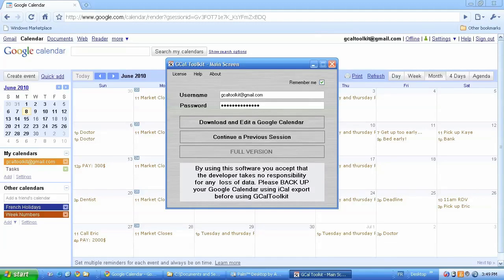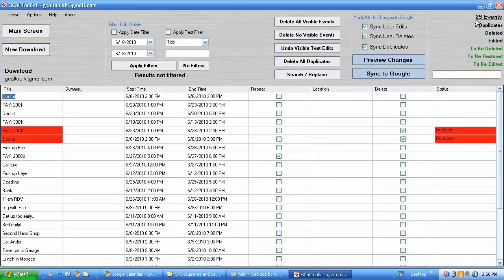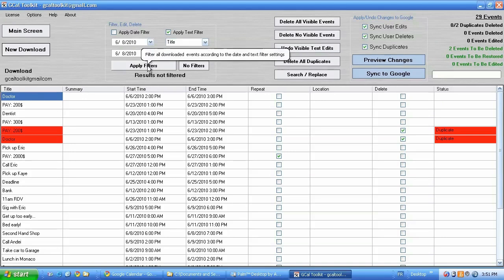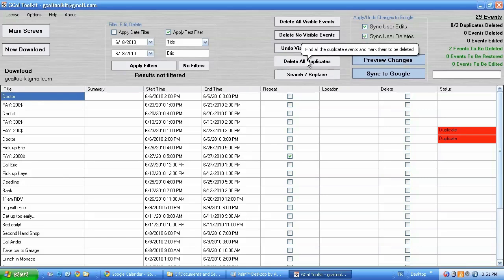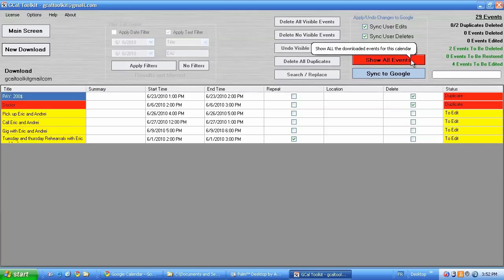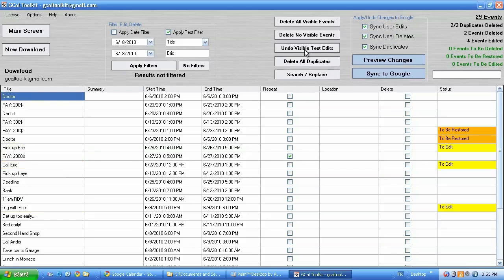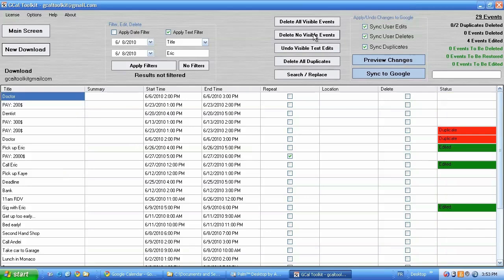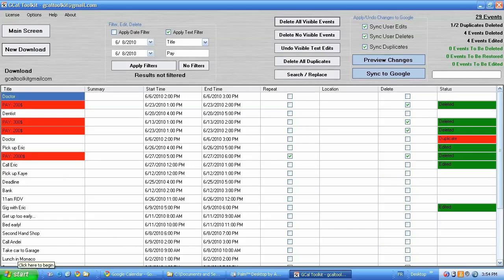Google Calendar Tools - Delete duplicates, mass deletes, multiple edits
GCalToolkit provides a set of power tools for Google Calendar users.

Features include:

Google Calendar Maintenance
Advanced Google Calendar Editing
Bulk Copy & Move - even between calendars
Bulk Shift Event Time/Date to Reschedule Events
Duplicate Event Removal
Filtering events by keywords
Filtering events by date
Deleting events based on filters
Deleting all events with in range of dates
Editing events with Search/Replace
Preview changes before Syncing to Google

GCaltoolkit works directly with your Google Calendars - but can also be used on any other calendar system that supports 2-way Syncing with Google Calendars (see Google Sync) such as Outlook, iCal & Sunbird.

If you have duplicate events in Google Calendars (from failed imports or syncing) then GCalToolkit will automatically, and safely, remove all your duplicates or a previous import.